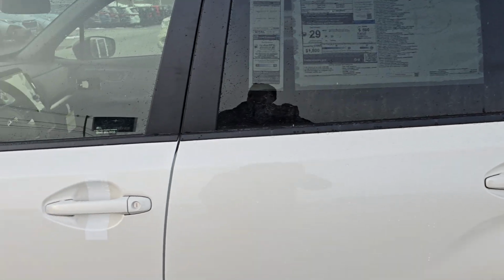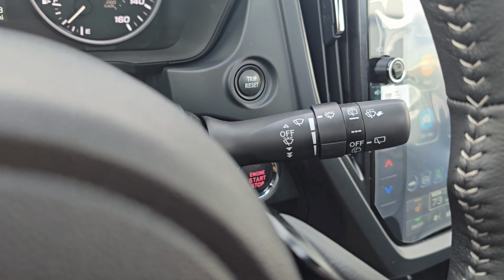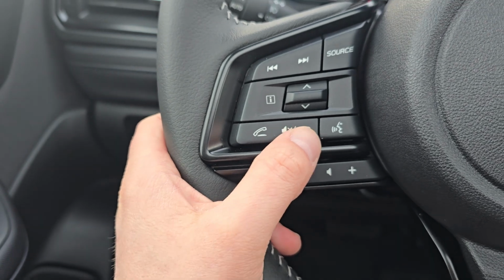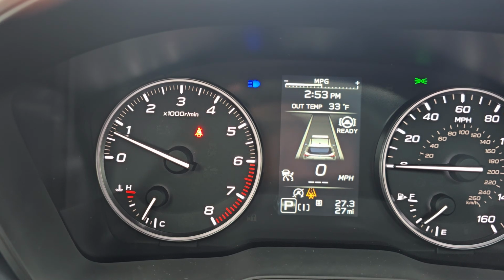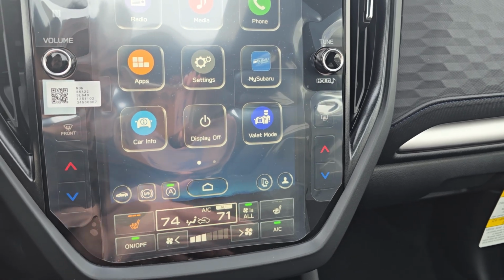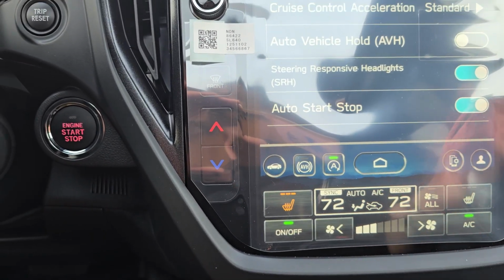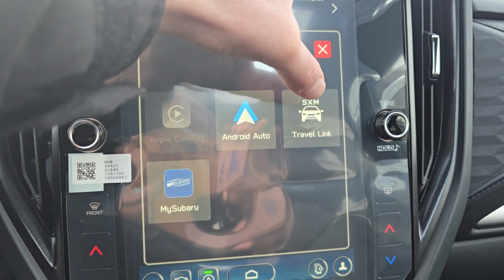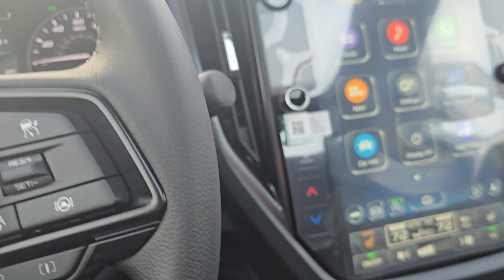2025 Subaru Forester Premium walk through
A complete walk through of a 2025 Subaru Forester Premium with option package 11.
This package also includes the power moonroof, which I forgot to mention.
Please let me know if you have any questions about the vehicle in the comments.